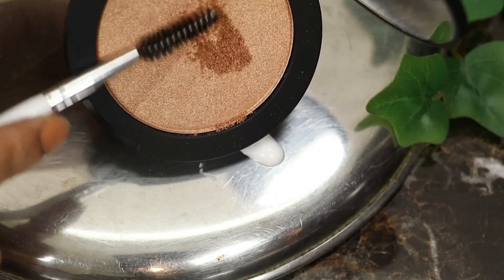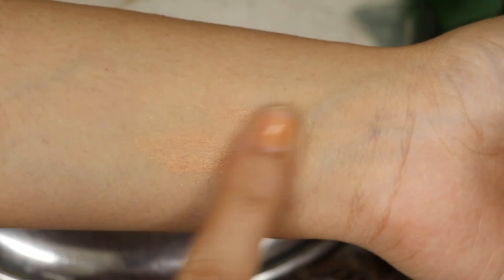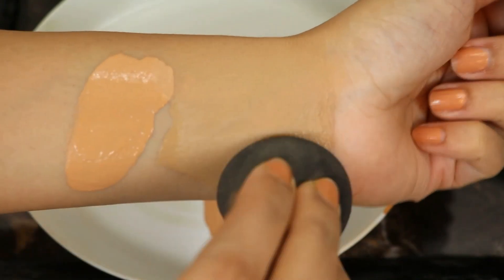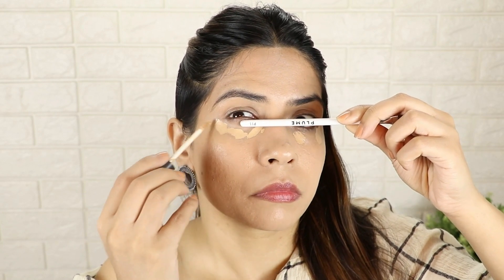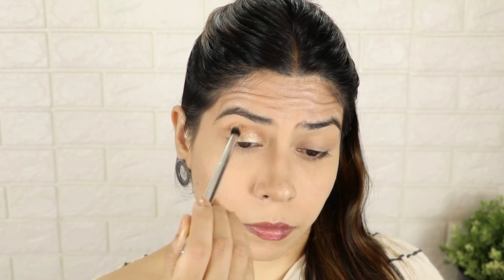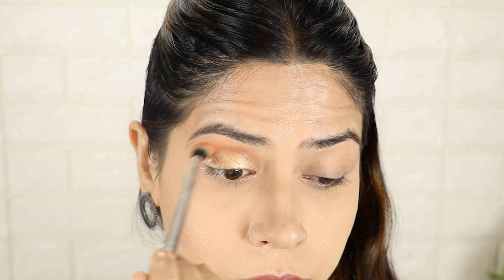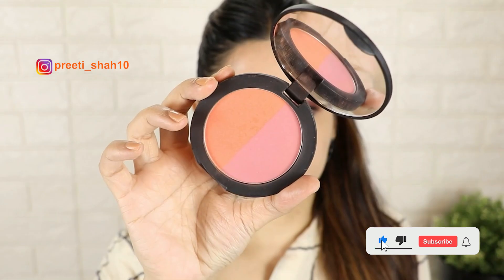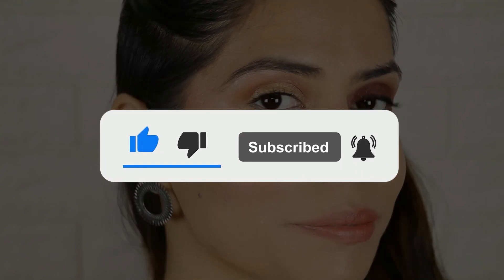10 Brilliant ✨& Most Useful Life Saving Girly *HACKS* from Instagram You Should try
Product Used:

Mars Cosmetics White pencil
Dazller Eterna Gel Eyeliner- Black
Kiro Blush

with Love
Preeti